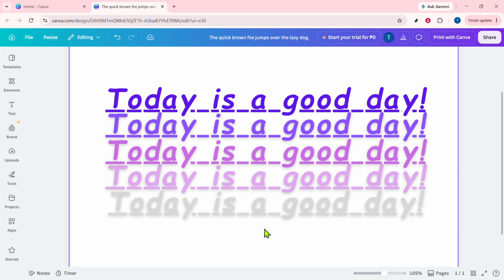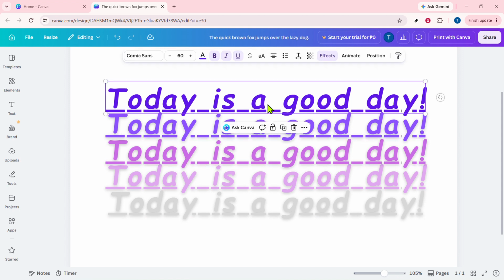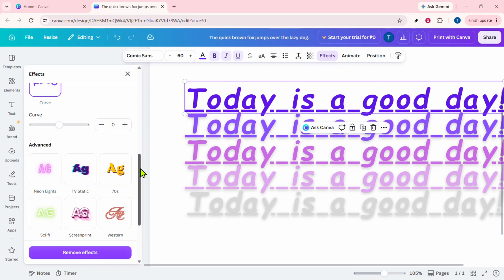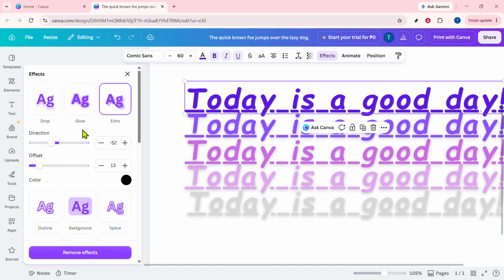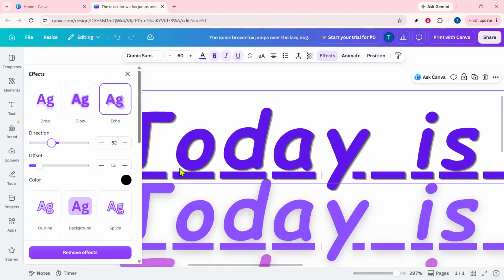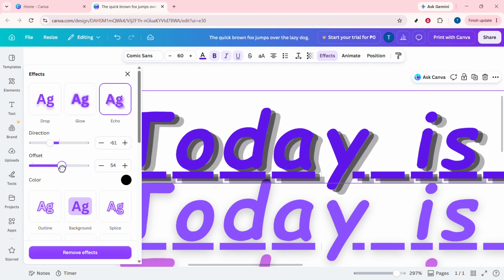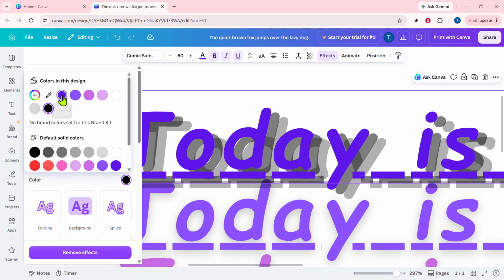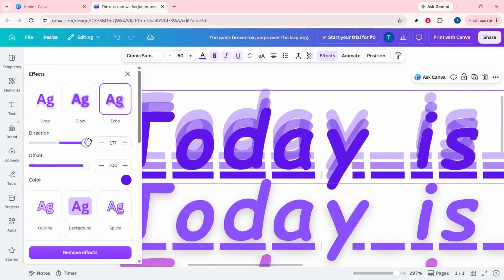How to Add Echo Effect in Canva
In today’s video, we cover how to add the Echo effect in Canva step-by-step. If you want to create a layered, repeated, or shadow-like look for your text, Canva's Echo effect can help give your designs a bold and creative appearance.

In this tutorial, you'll learn:
✅ How to add the Echo effect in Canva
✅ Where to find the Echo text effect
✅ How to adjust the Echo effect settings
✅ How to customize the colors and appearance
✅ How to create a layered text effect
✅ Tips for using the Echo effect in your designs

Whether you're creating YouTube thumbnails, posters, social media graphics, event flyers, logos, or other creative projects, the Echo effect can help make your text stand out.